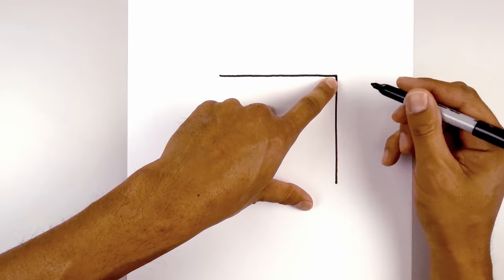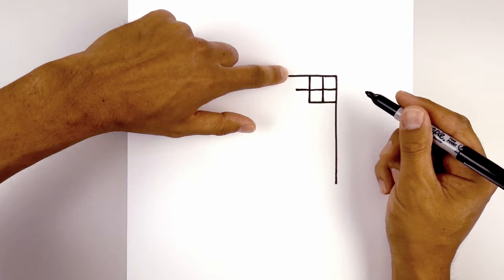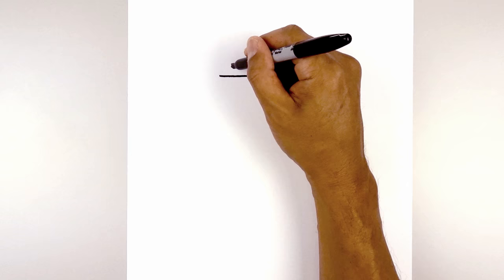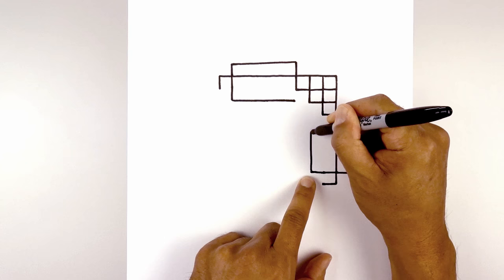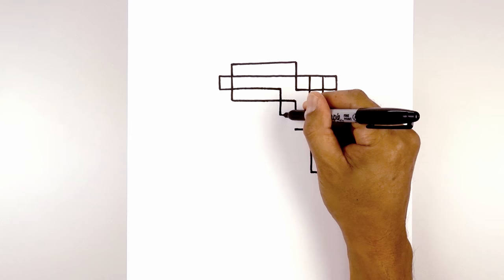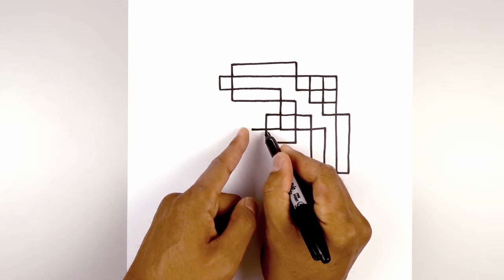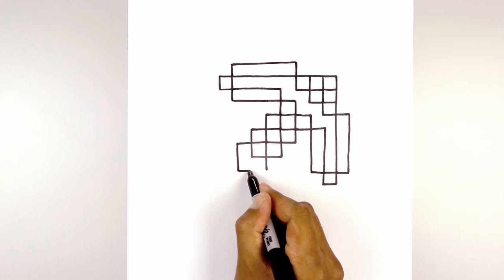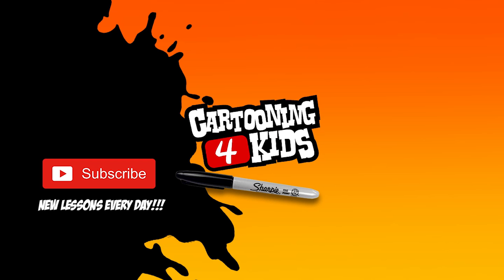How to Draw A Minecraft Pickaxe